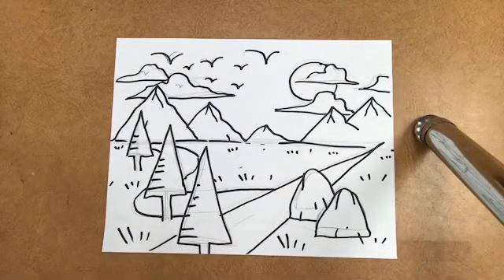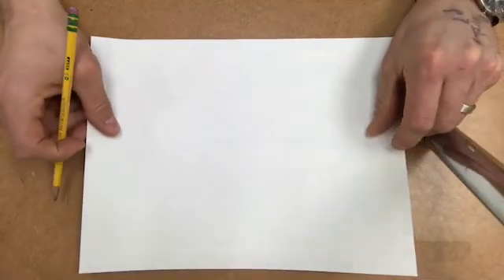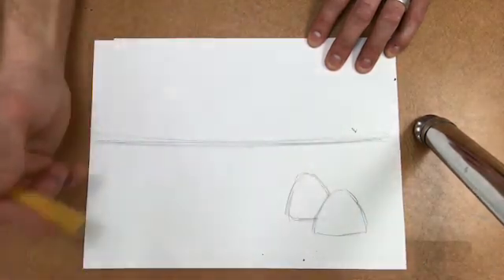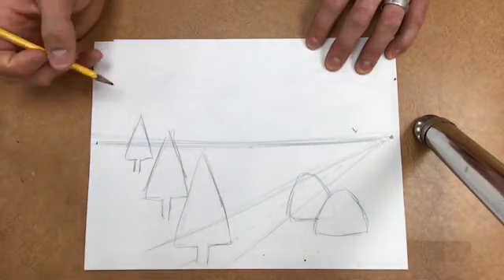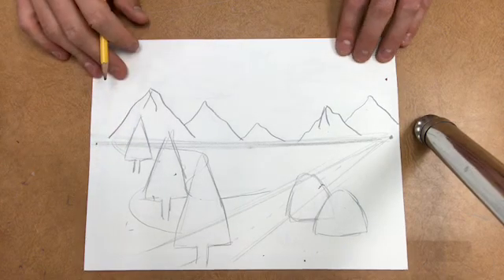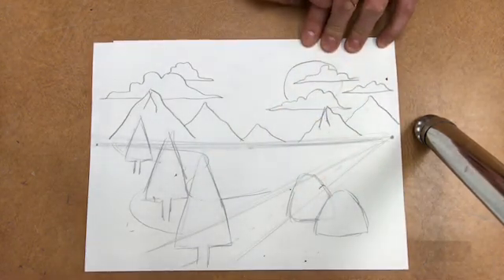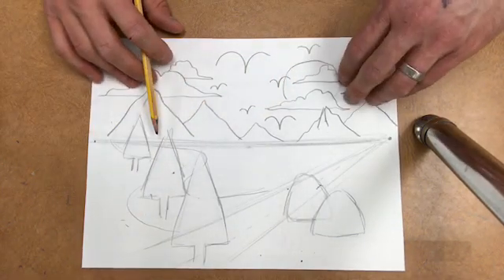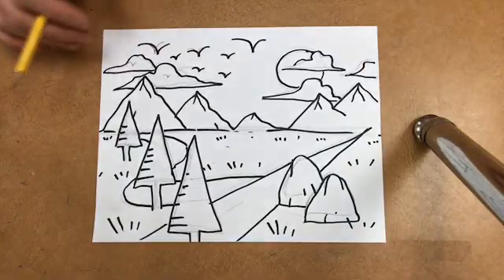Perspective Drawing Demo